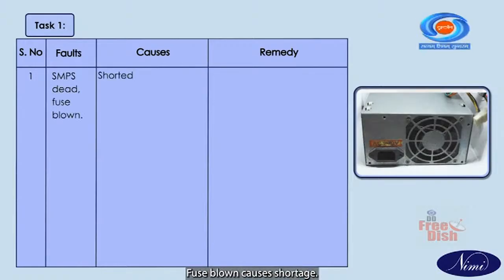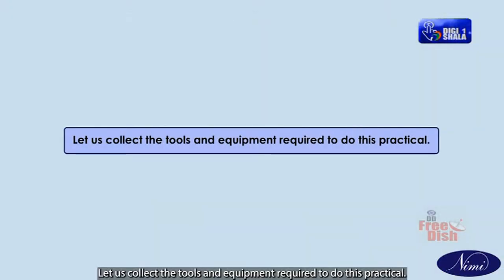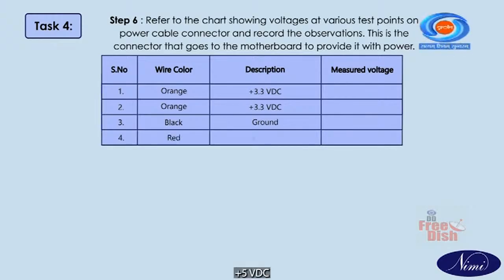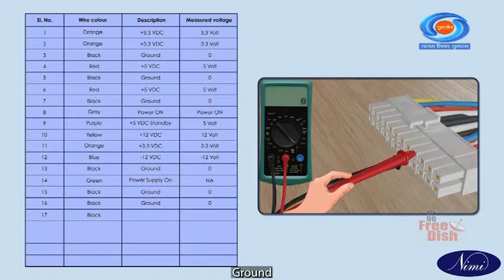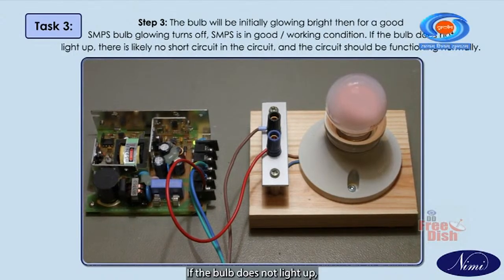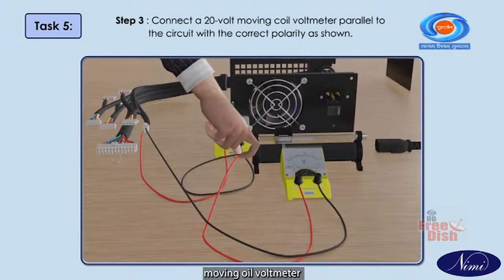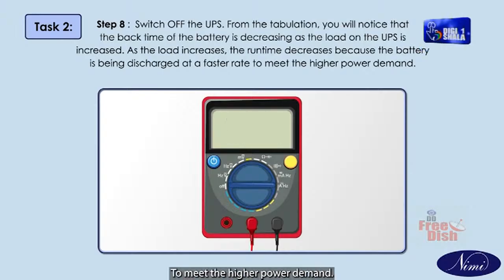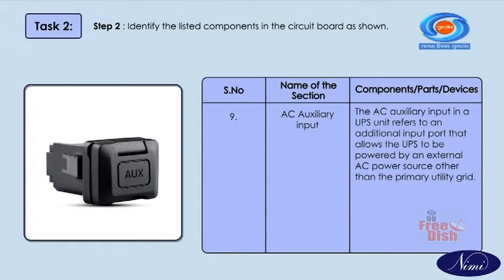Nimi - Digital Multimedia Learning DAY - 1297